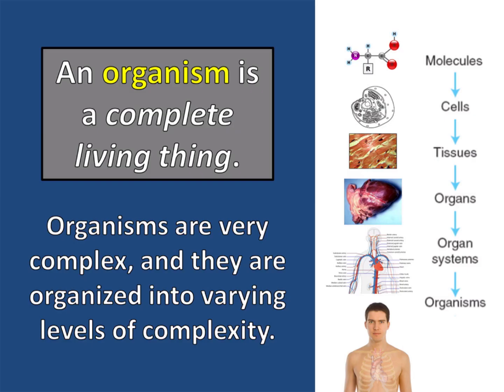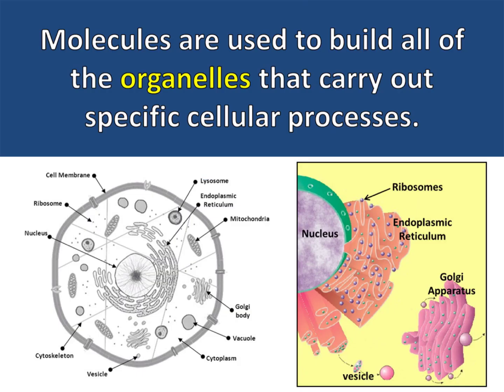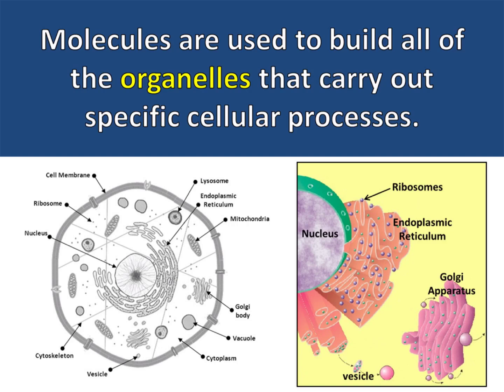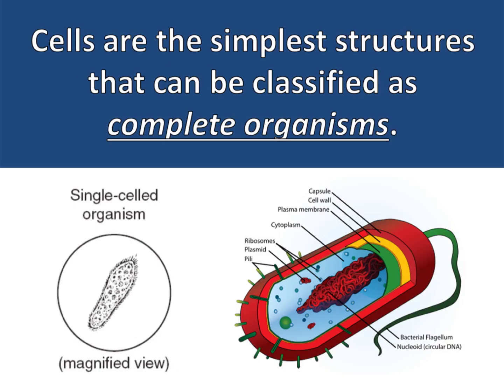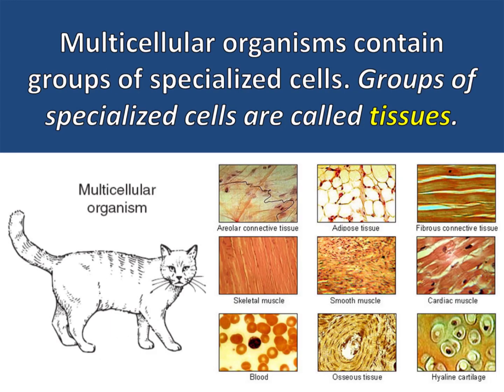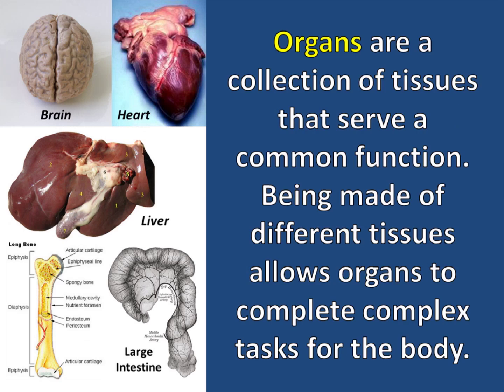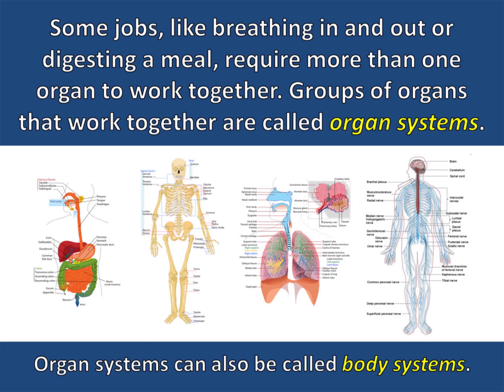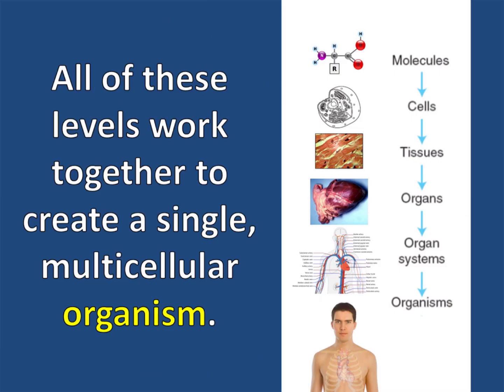Levels of Organization in Organisms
This video gives a basic description of the levels of organization found within living things in order of complexity from simplest to most complex.